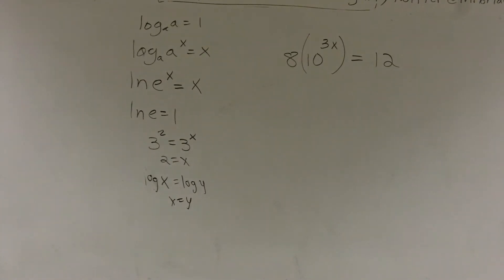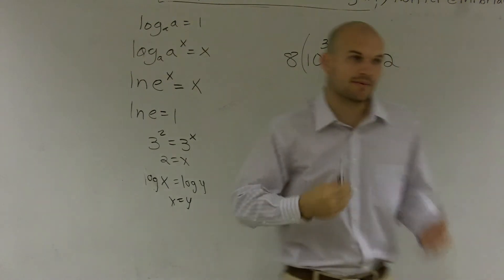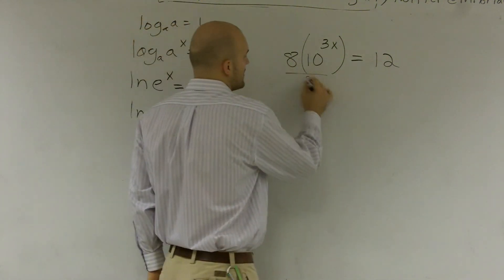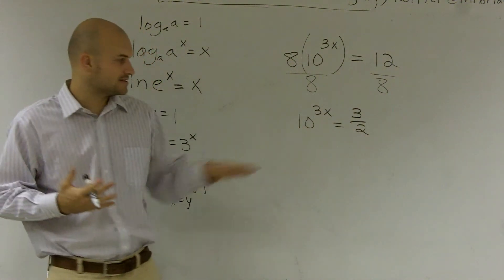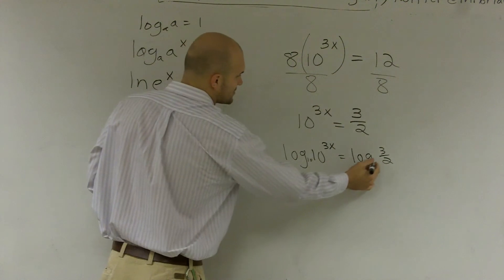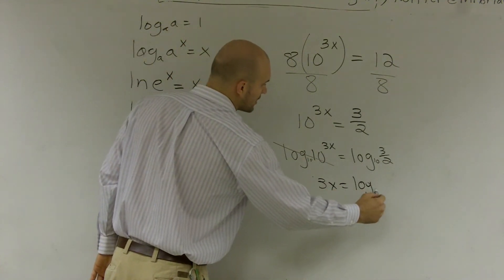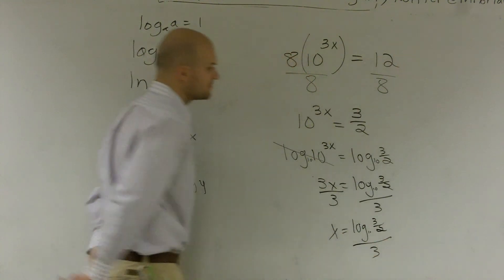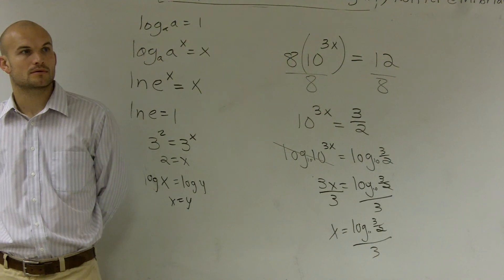Solving an exponential equation by taking the log of both sides